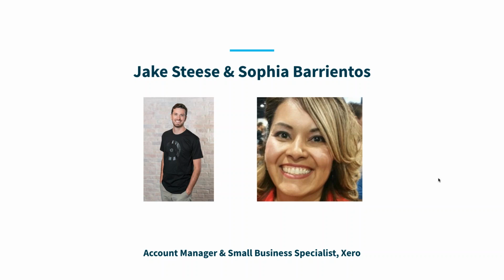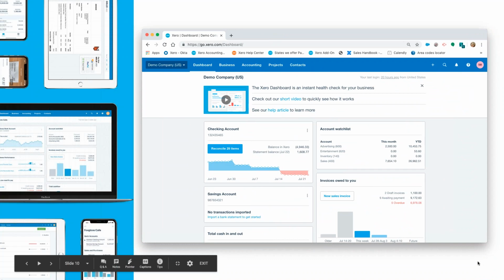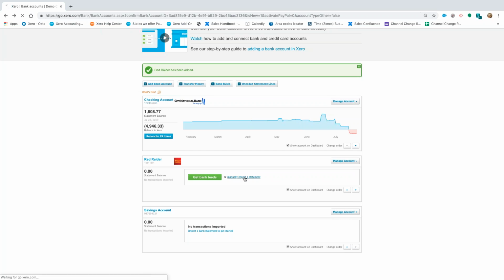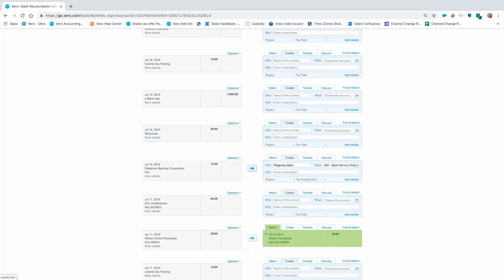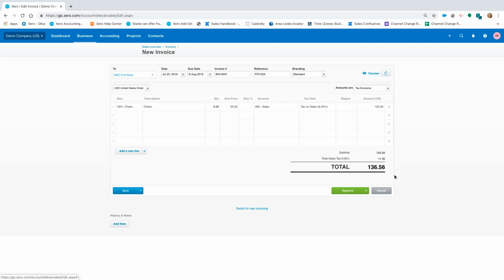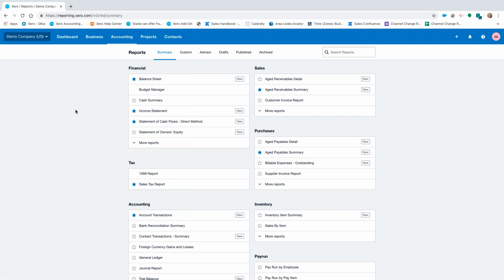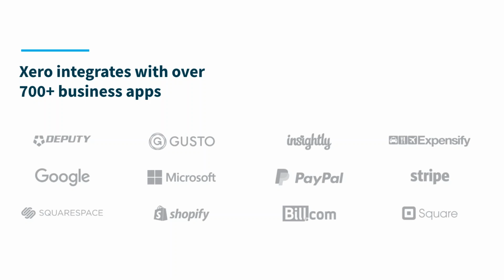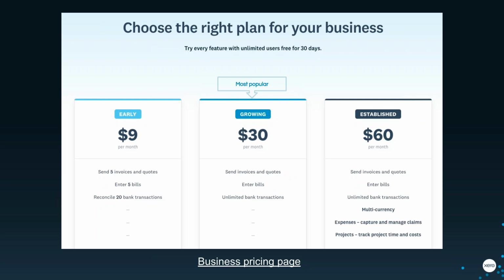Xero: Tips for the Modern Practice